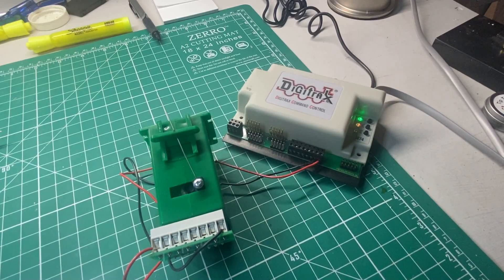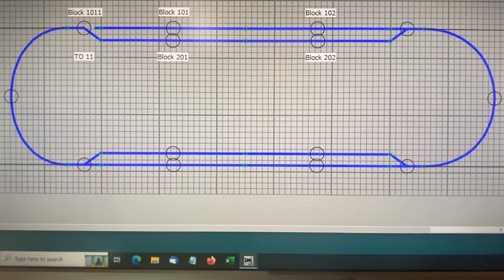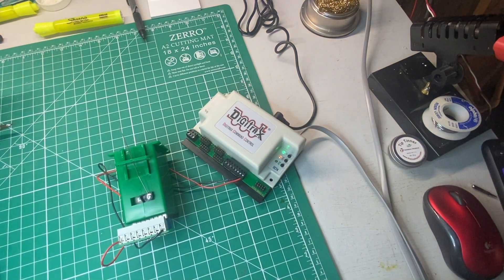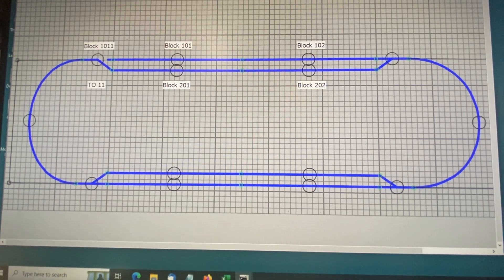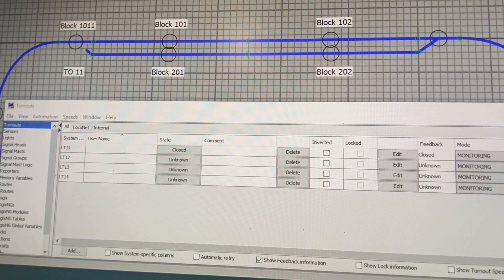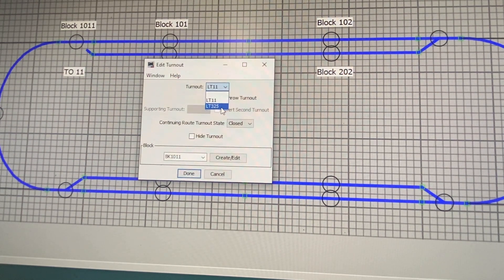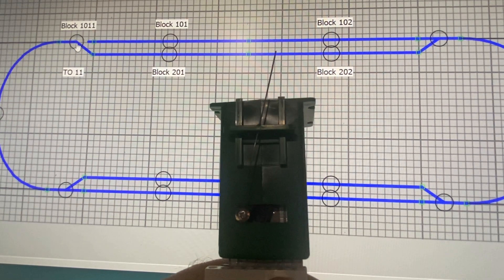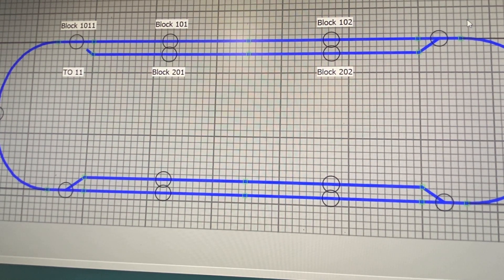Digitrax SE74 Explained - Part 2 - Tortoise Control with JMRI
This video outlines the process for assigning specific switch numbers from the SE74 to individual turnouts drawn in a JMRI Panel Pro layout diagram. This facilitates the operation of turnouts by touch control on iPads or other touch screen devices or by using a mouse on a regular computer screen.